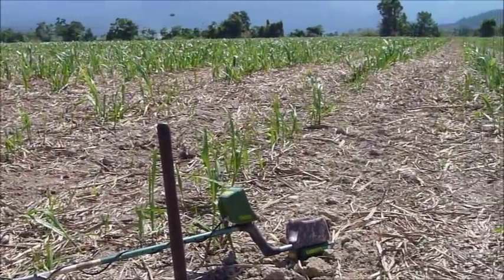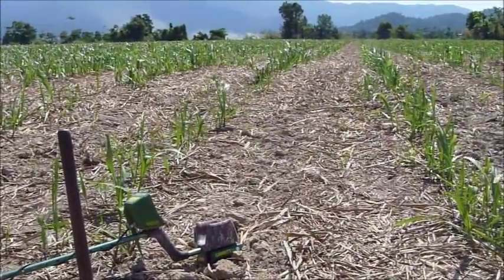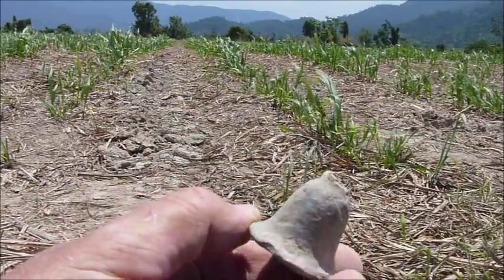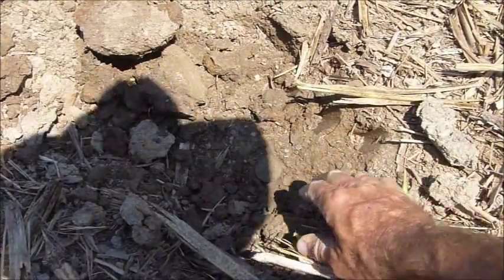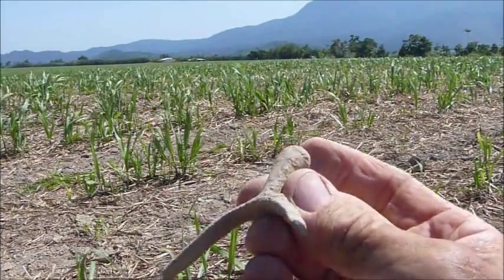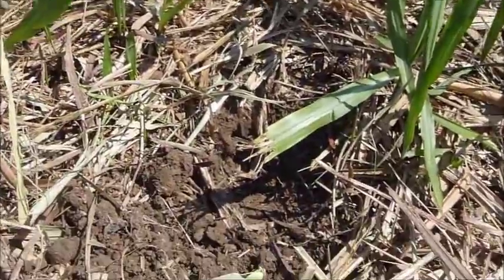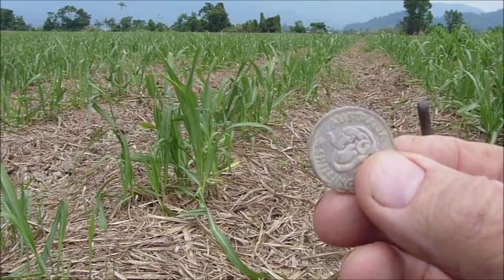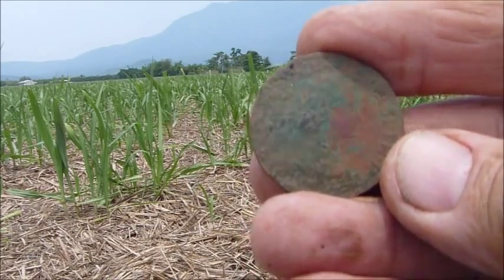Metal Detecting "The Casino" Silver Coin Hunt: Garrett GTI-2500: Land Rover Defender.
Finds include King George V silver coins and some interesting relics.